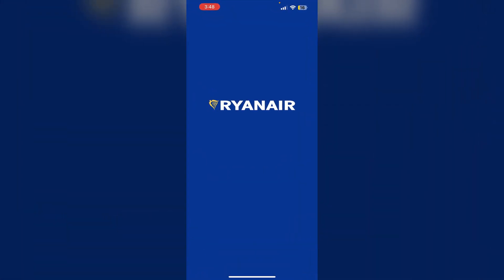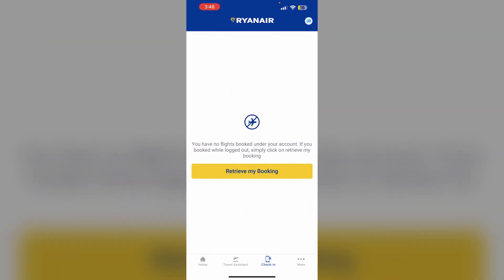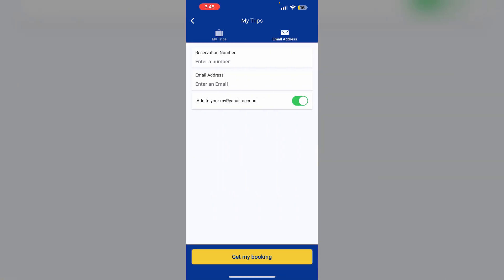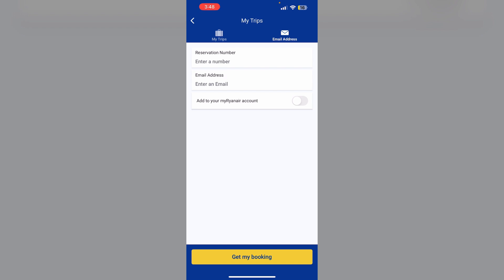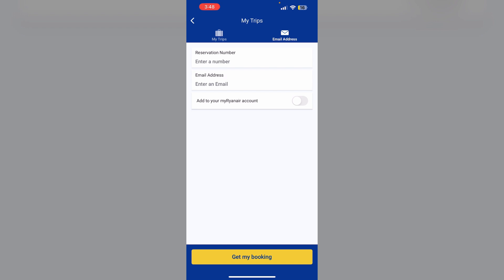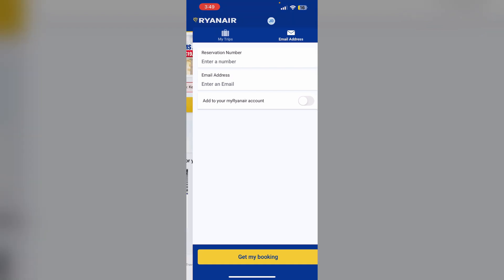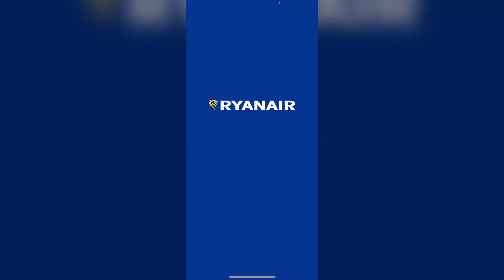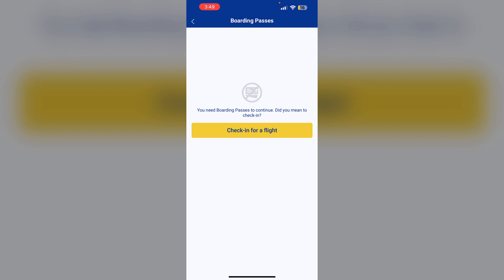How To Add Boarding Pass To Ryanair App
This Video Will Show You How To Quickly Add Your Boarding Pass To The Ryanair App For Easy Access On The Go.